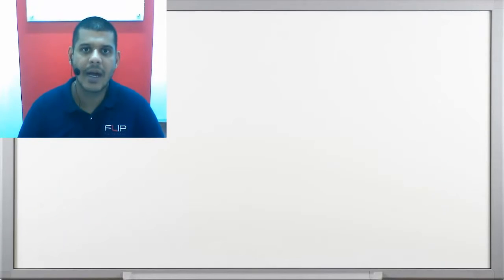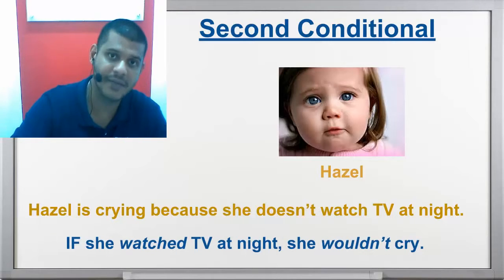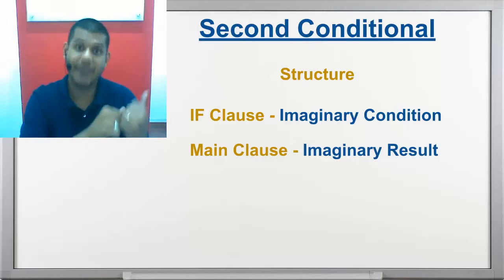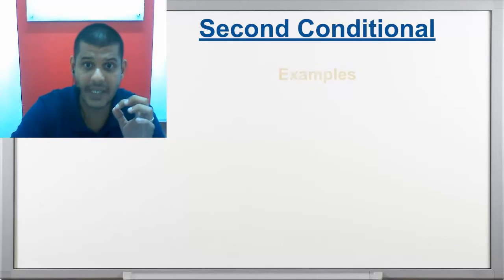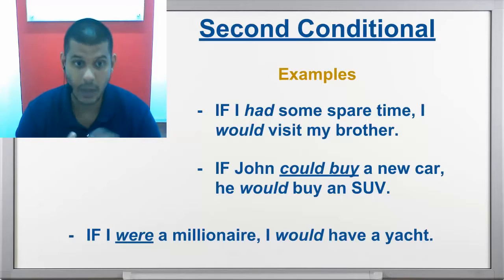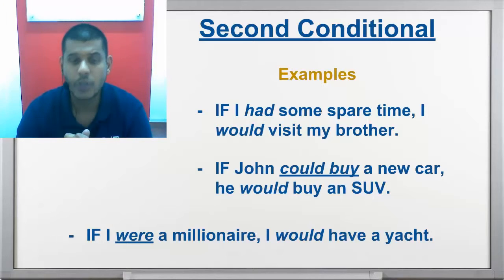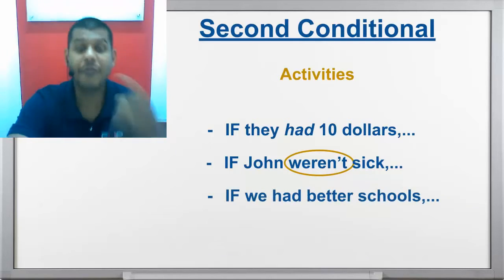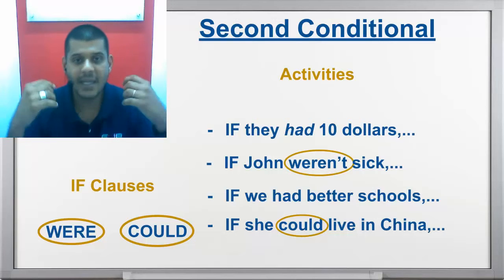3B - Lesson 8 - Second Conditional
This is a detailed lesson on "Second Conditional". We hope you like it!
Remember to watch the video regarding "IF Clauses" - 2B - Lesson 12